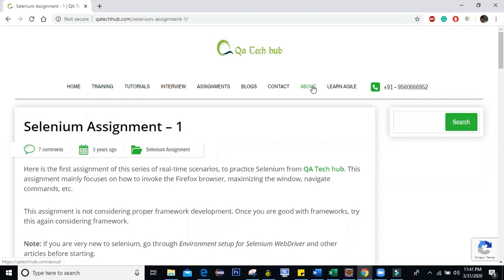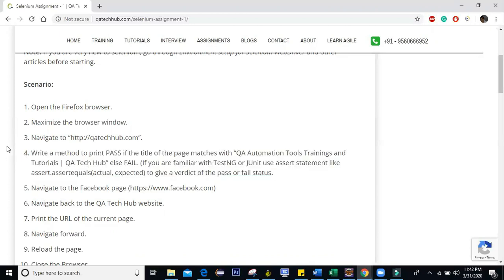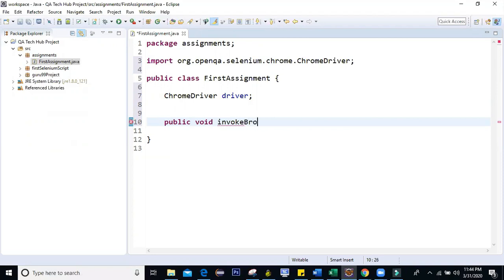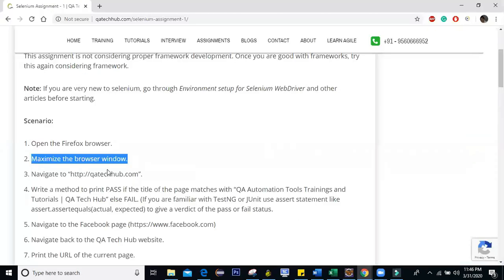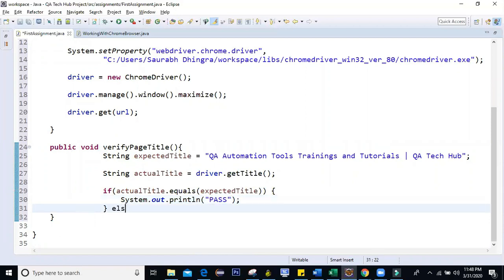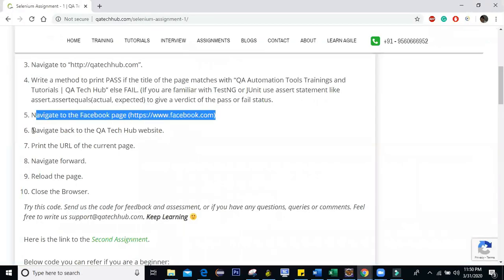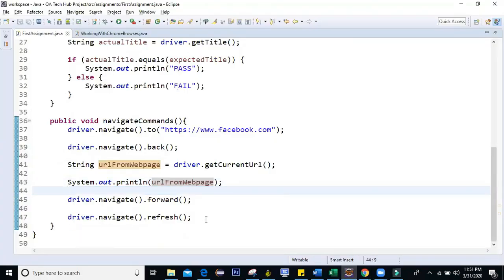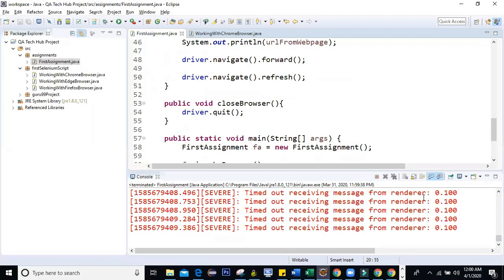Selenium Assignment - 1 | Basic Selenium Commands | Learn by doing | Selenium Automation Testing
This is the first assignment from the "Learn By Doing" series. This is the first assignment and mainly focuses on setting up Selenium Environment, Basic selenium commands and how to execute them.

If you wish to learn Selenium, you can enrol to my complete course at a very reasonable price below. This also comes with with weekly live doubt clearing session.

Some useful resources to follow for this post.